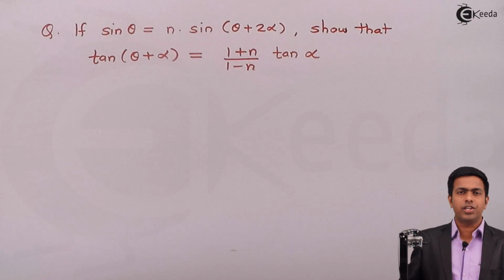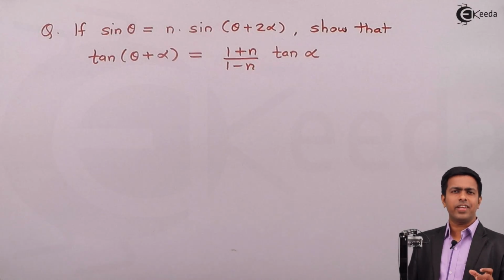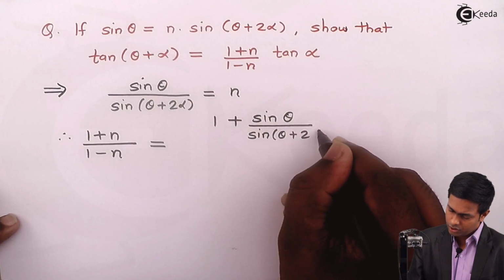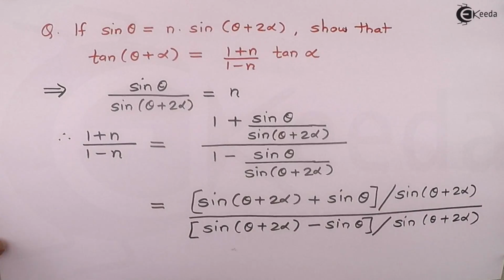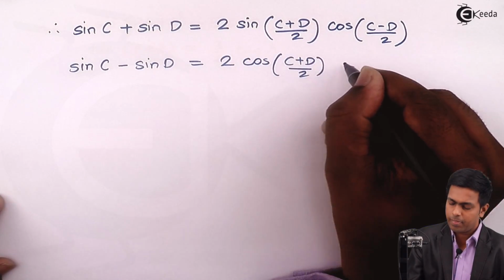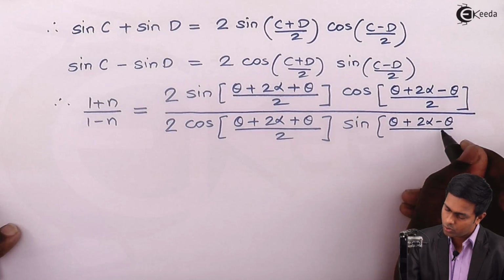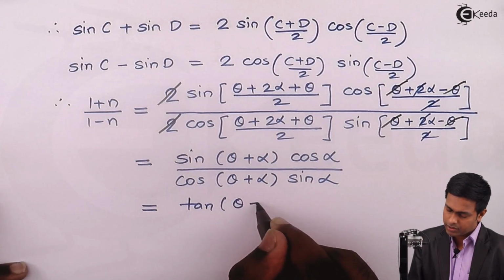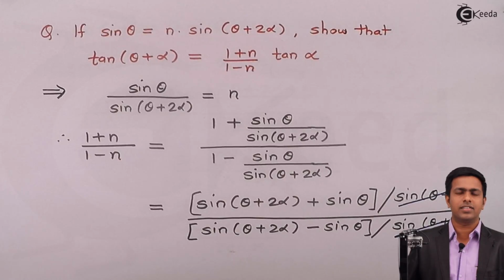Factorization and Defactorization Formulae - Problem 5 - Diploma Engineering Mathematics 1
Video Name - Factorization and Defactorization Formulae Problem 5

Chapter - Factorization and Defactorization Formulae

Happy Learning